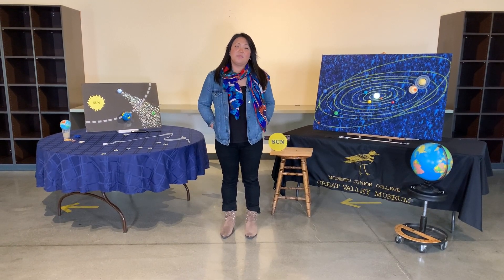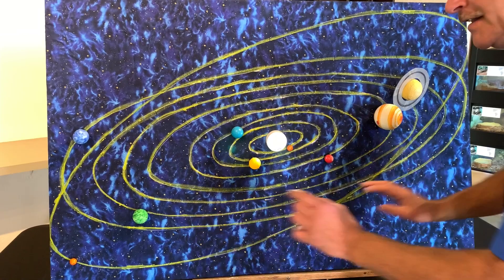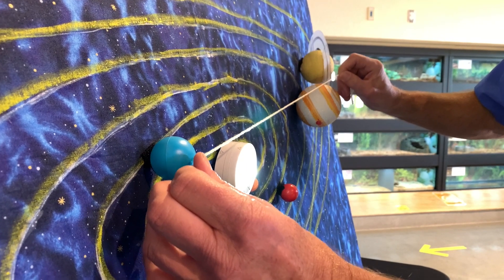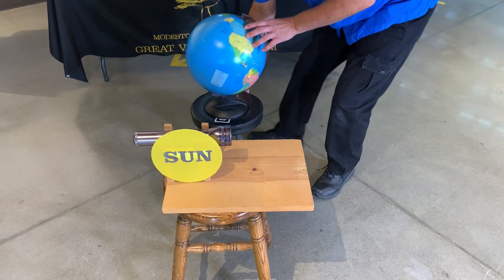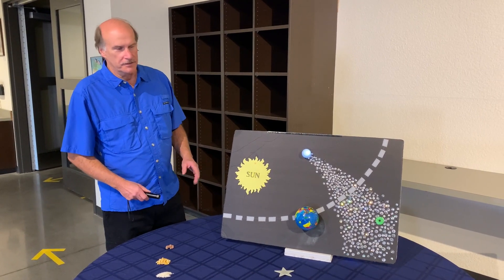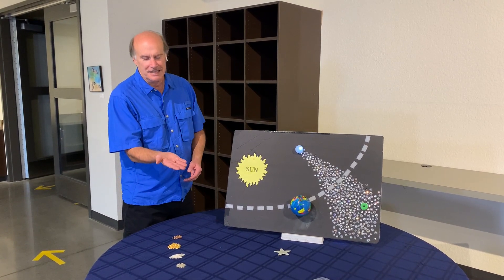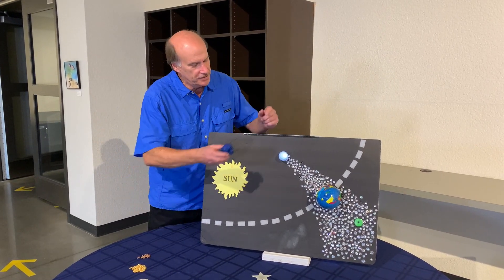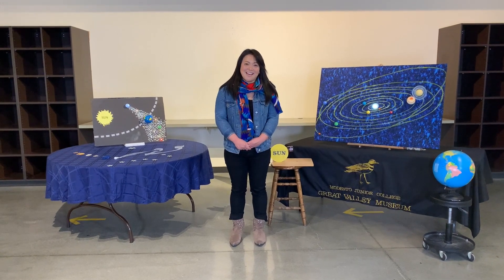Awe-stronomy with Fred - Orbits & Meteor Showers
Learn about orbits and meteor showers with Fred and Eden.  Fred will also discuss how these two relate to each other and the events happening this month.

Fred is a museum traveling teacher, retired educator and life long learner of astronomy.